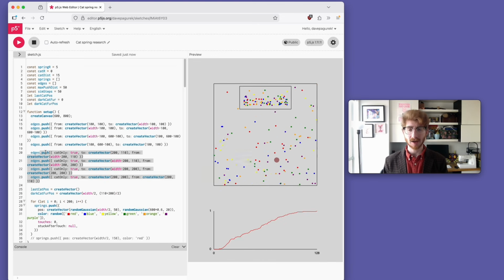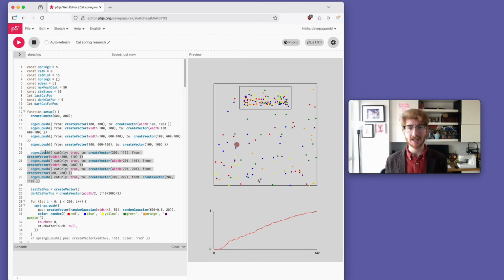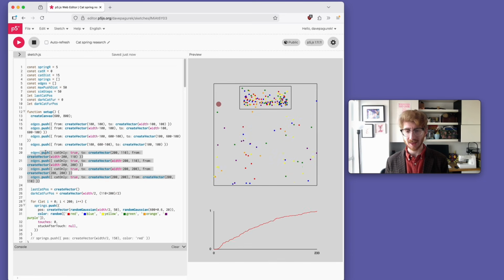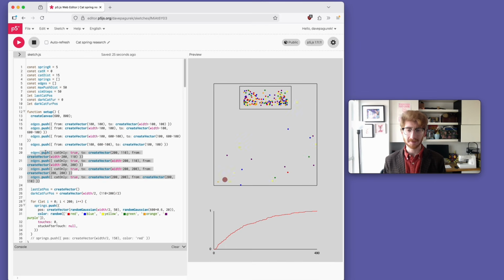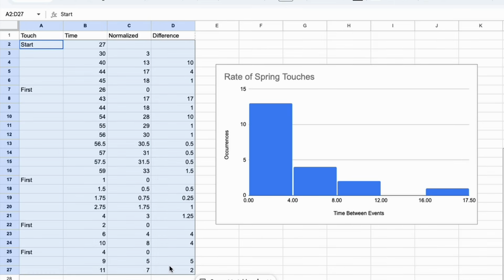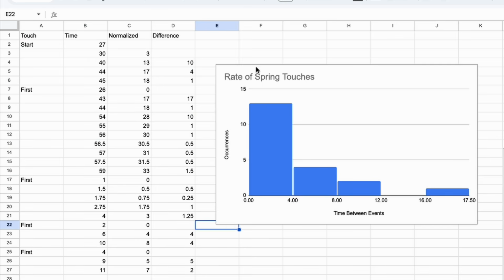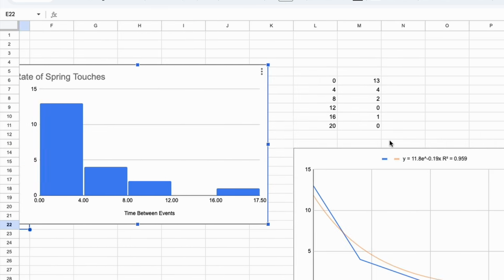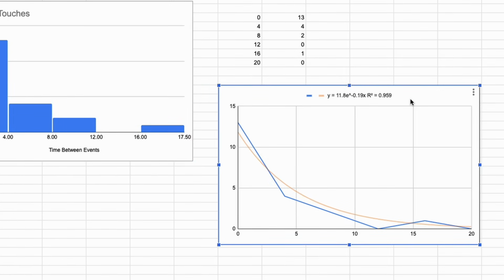Why Cat Toys End Up Under the Couch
Some cutting edge research on the forefront of physics and computer simulation answering the big questions in the universe: why do my cat's toys end up under the couch so quickly??